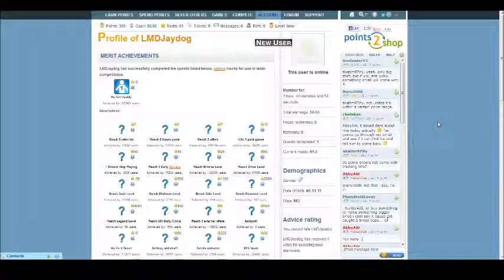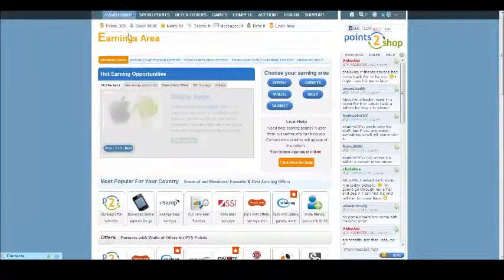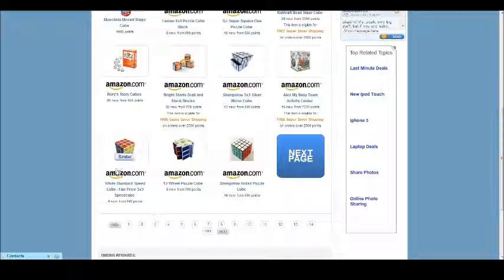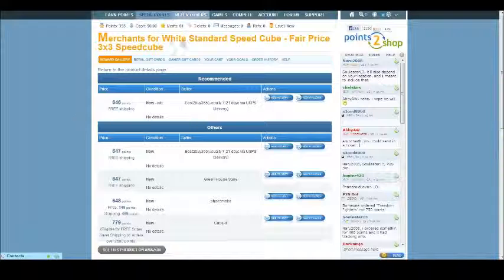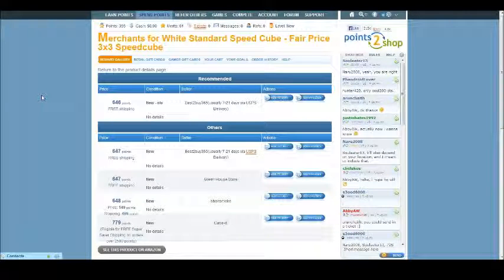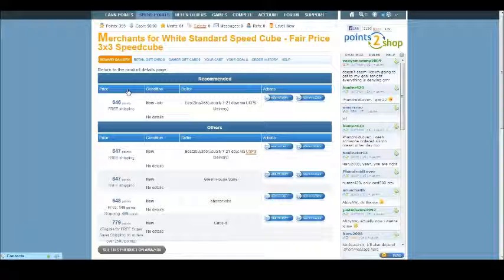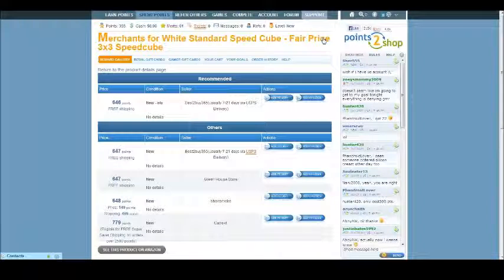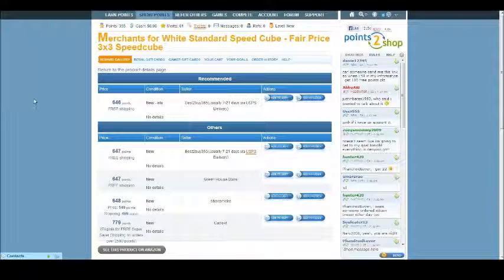Sign up at this site! Free stuf! (I already have my rubix cube in the mail) Its Legit!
I have my rubix cube already in the mail! Its legit!

Cast of other channel,